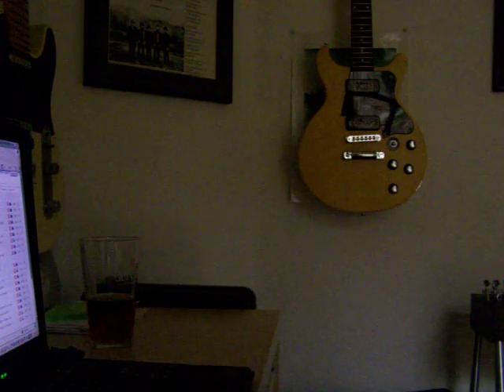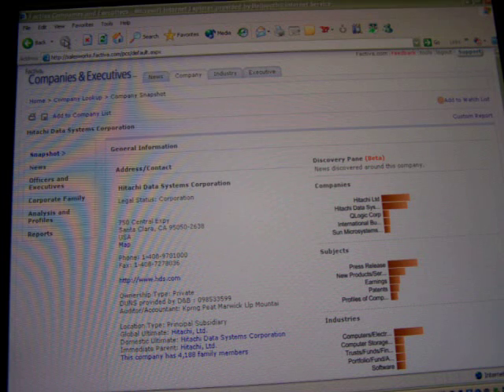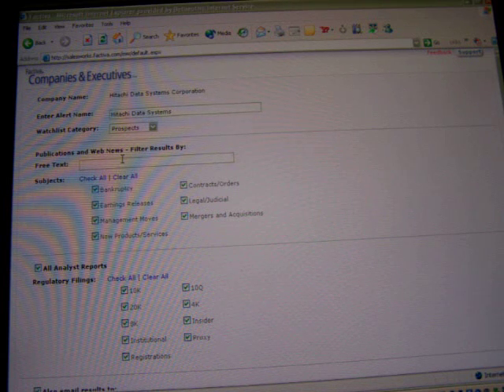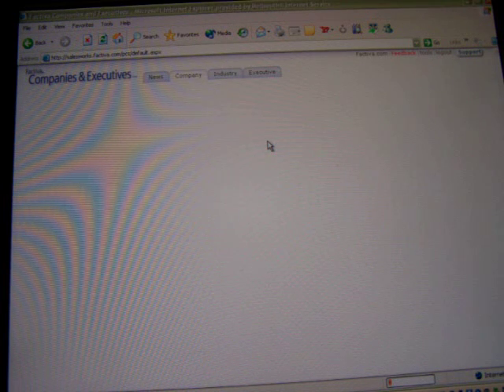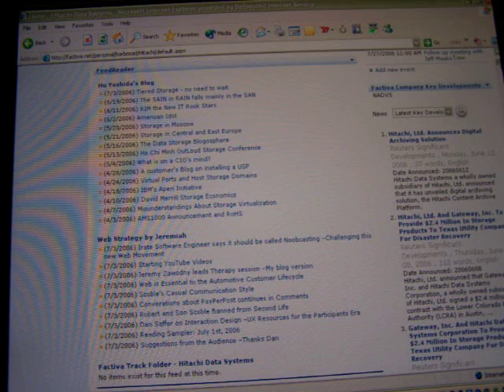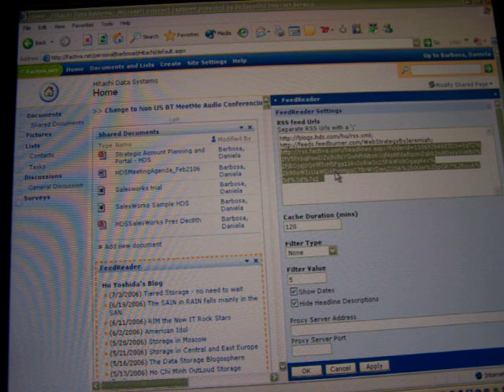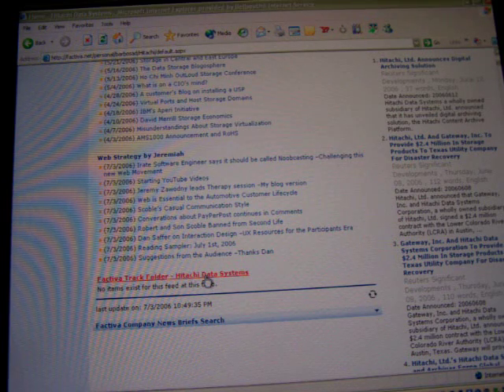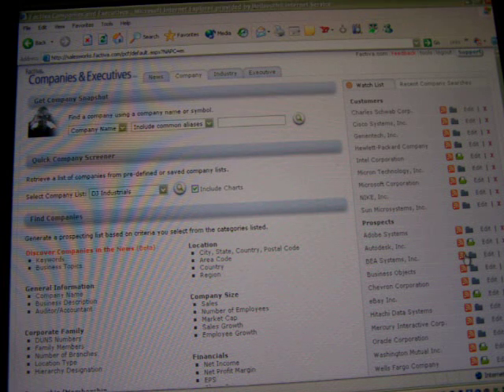setting up RSS company alerts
in this video i am showing how i go about setting up my company alerts from Factiva SalesWorks as RSS feeds